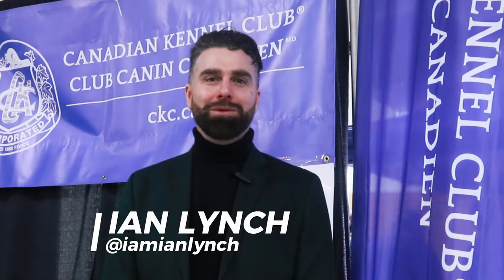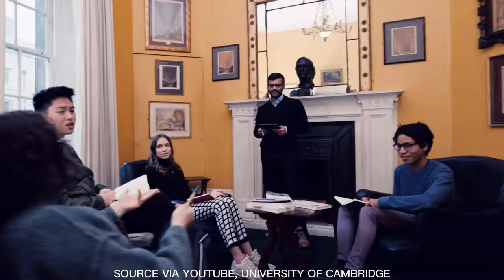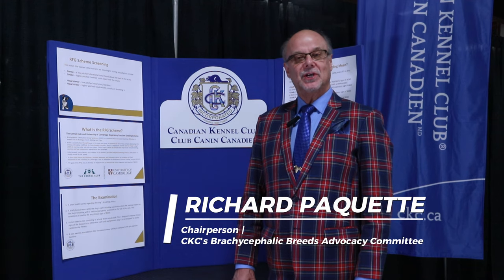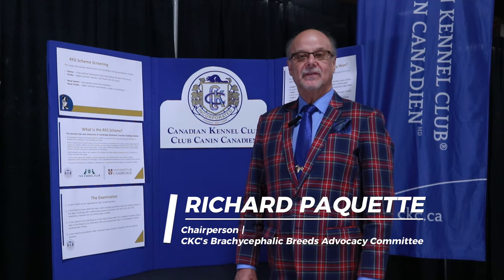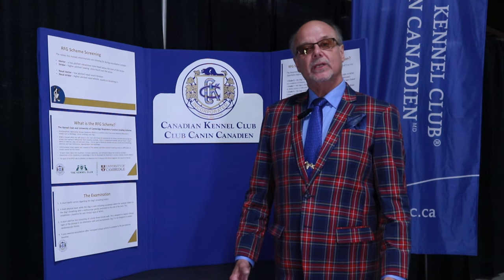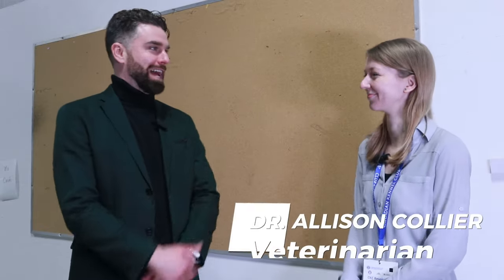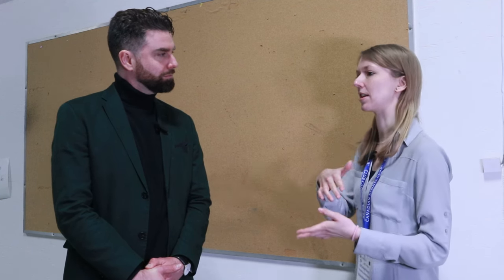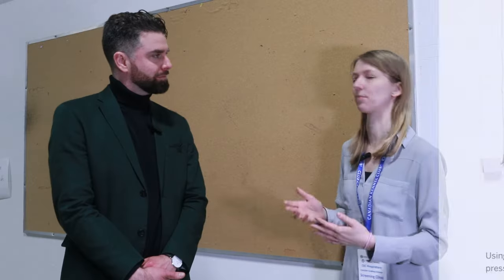CKC Launches First Official Respiratory Function Grading Scheme Screening Clinic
The Canadian Kennel Club has partnered with the Orthopedic Foundation for Animals (OFA) to bring the Respiratory Function Grading Scheme (RFG Scheme) to Canada. Watch this video of our first Canadian Respiratory Clinic to learn how this examination will support breeders in preserving the health and wellbeing of their purebred dogs, including brachycephalic (short-nosed) breeds.